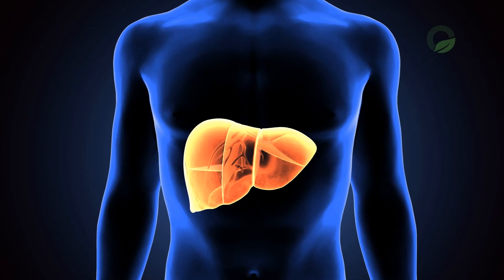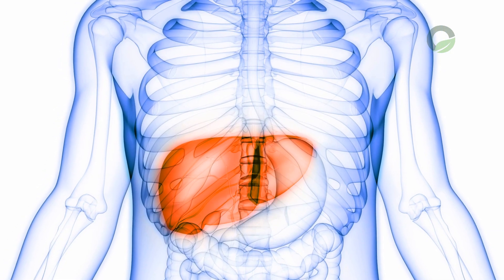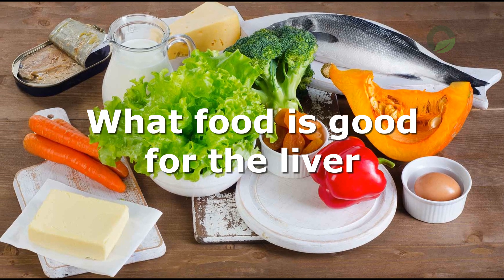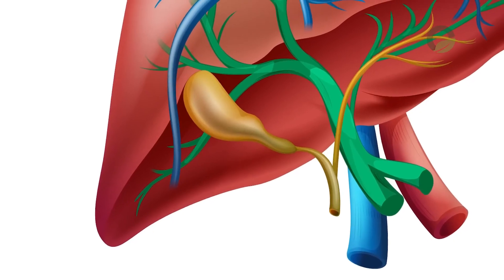How to Detoxify the Liver in Just One Day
The main function of the liver is to capture all substances from the intestines, with their subsequent processing, accumulation and distribution into the blood and bile. The liver neutralizes toxins that are formed in the body as a result of metabolic reactions, and decides where to store them or how to remove them. It takes part in all types of metabolism: the metabolism of proteins, fats, carbohydrates.
Only in the liver is the albumin protein necessary for the body and many blood coagulation factors formed. It synthesizes and accumulates glycogen - a source of energy for the body.

I would be grateful if you share the video with your family and friends!